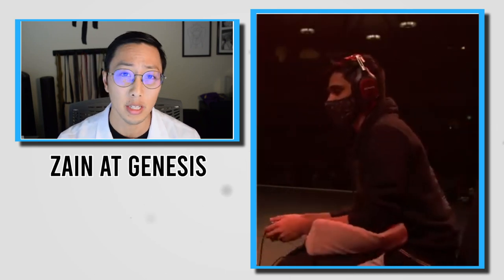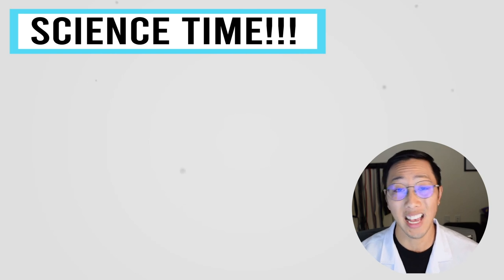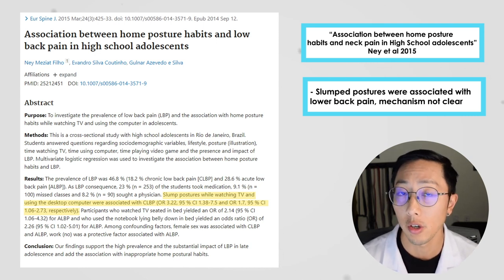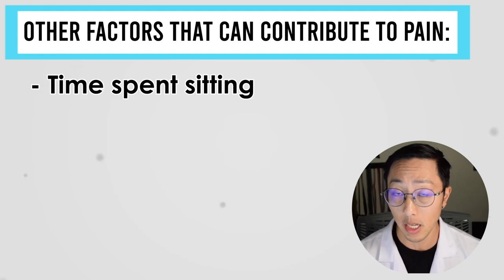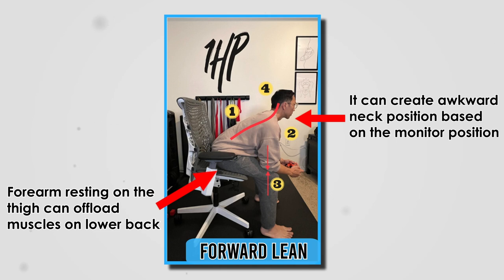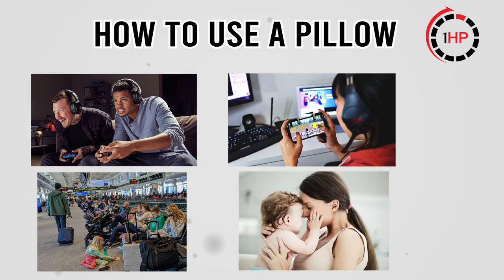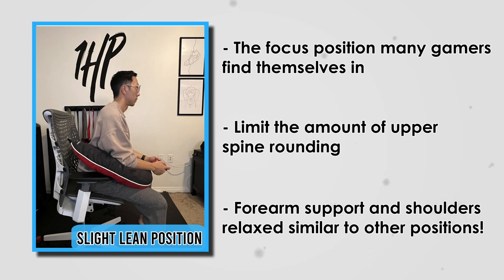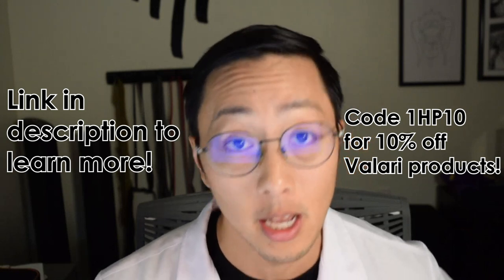HOW A GAMING PILLOW REDUCE PAIN. SCIENCE & ERGONOMICS OF GAMING PILLOWS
Gaming pillows are new ergonomic health products new to the space of gaming and there is promise that it can be beneficial for the health of certain populations of gamers.

One of these pillows is Valari (whom I’ve partnered with) which provides custom or standard design pillows of the highest quality. This is truly a need in the space and I have actually recommended regular pillows countless times to console pros and mobile gamers as we all know gamers grind and often forget to think about their physical health.

Timestamps:
0:00 Introduction
0:30 Do Gamers really use pillows while playing?
1:11 Caveat - Consider Contributions to Physical Health, Posture is only one part!
1:38 Valari and 1HP Disclosure
2:01 Science Behind Gaming Pillows, Relevant Research
4:28 The Forward Lean Posture & Gaming Pillow Benefits
5:45 How to use a gaming pillow, Upright, Reclined, Forward Lean
7:19 Key things to remember

THE MOST TRUSTED HEALTH AND PERFORMANCE TEAM IN ESPORTS